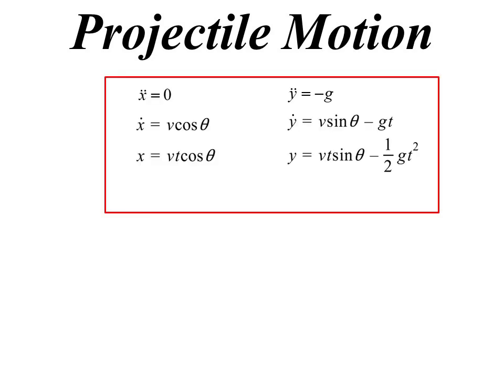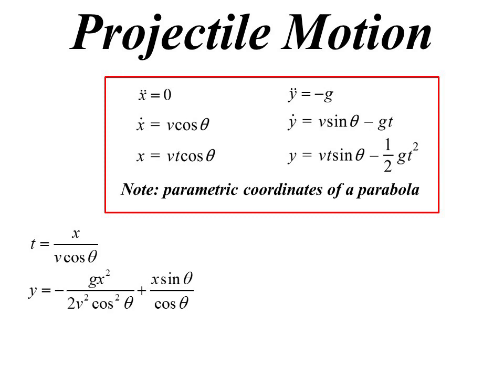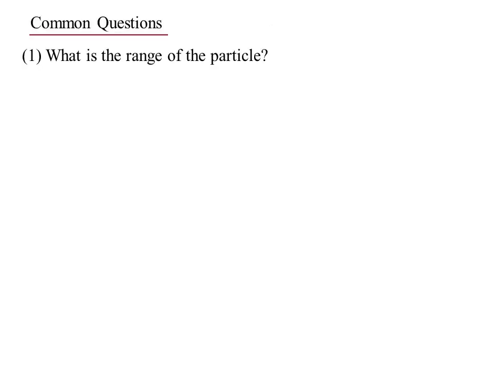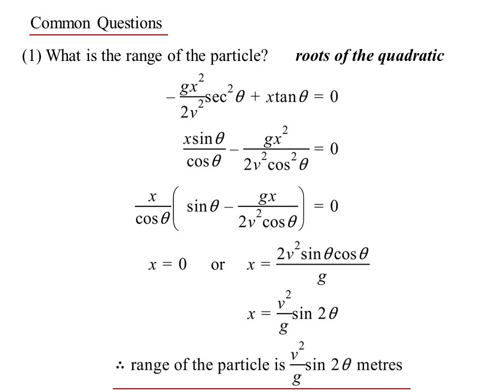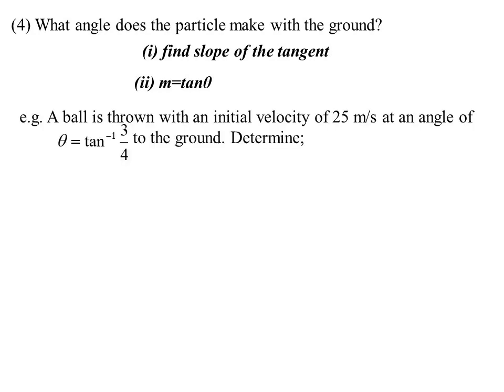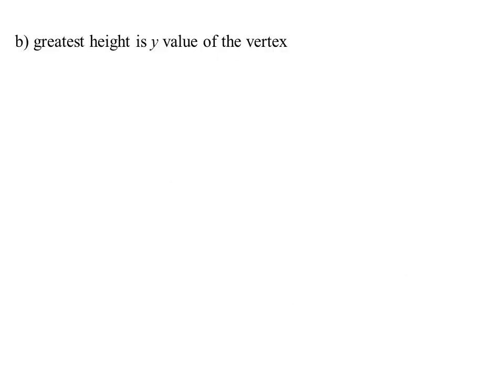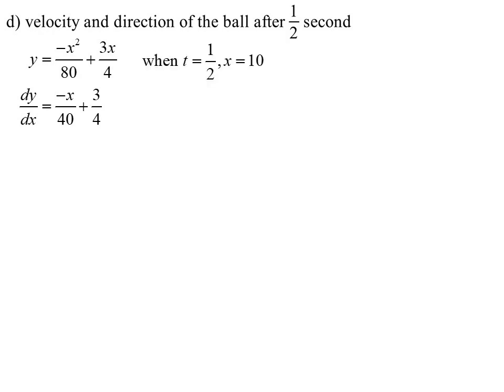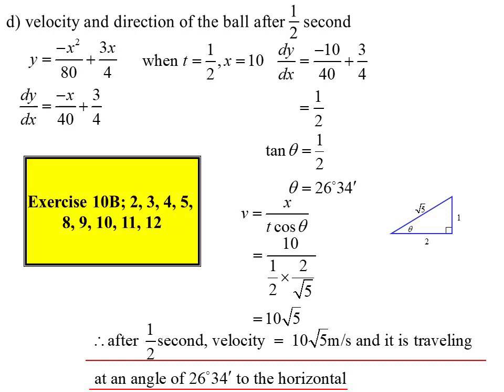12X1 T11 09 projectile motion a cartesian approach 2024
Using our knowledge of the quadratic function to solve problems involving the motion of a projectile